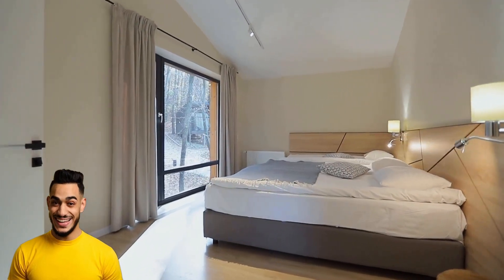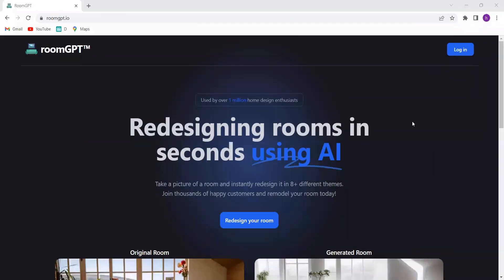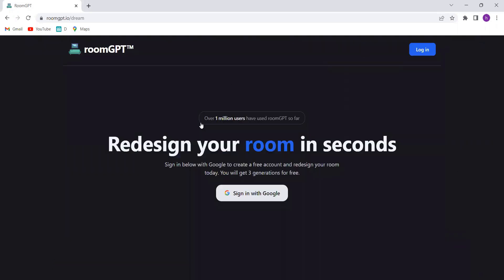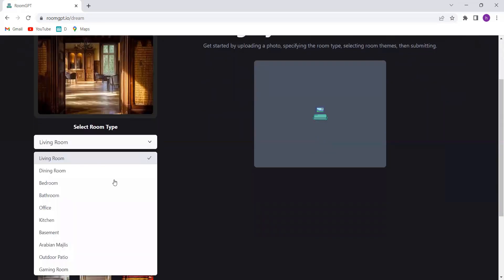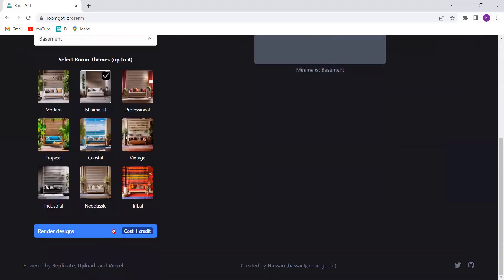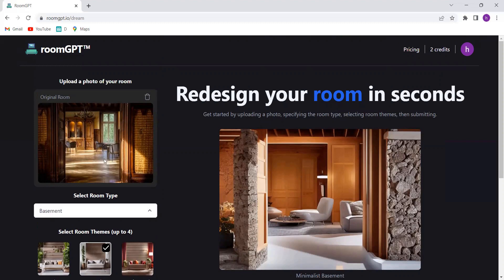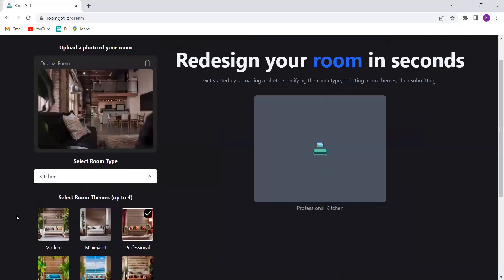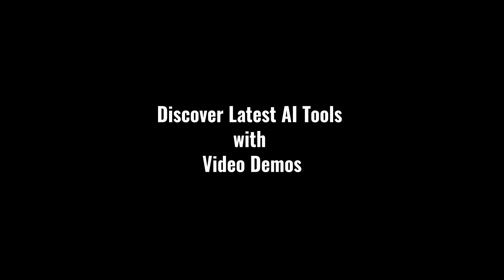Redesign Rooms In Seconds with roomGPT | roomGPT Demo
In this AI Demo, we'll be showcasing roomGPT, an AI-powered platform that allows users to instantly redesign their rooms in just a few seconds. With roomGPT, you can take a picture of your room and generate a new version of your room in 8+ different themes.

Join thousands of happy customers and remodel your room today with roomGPT!